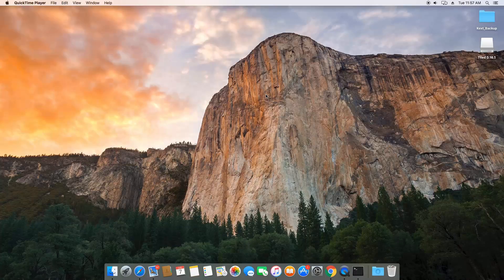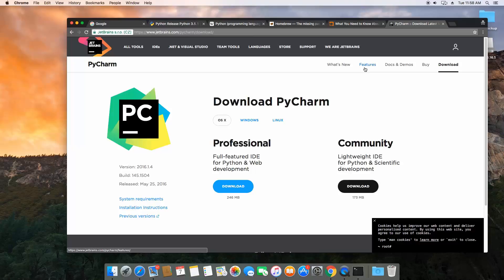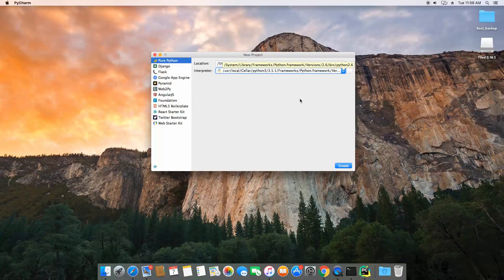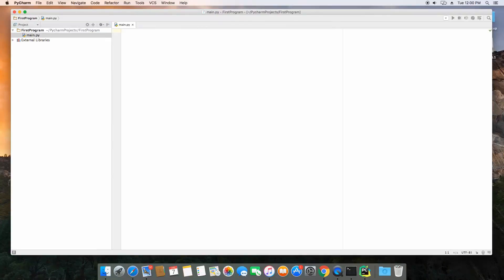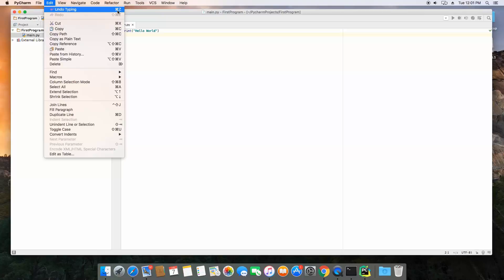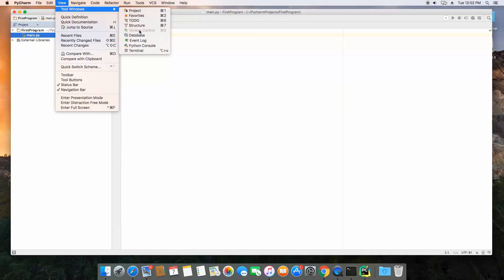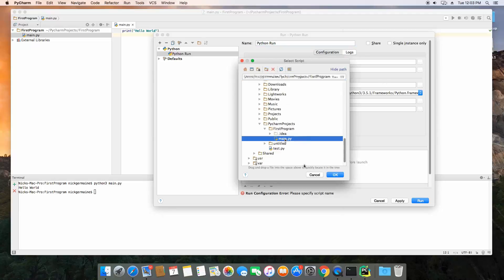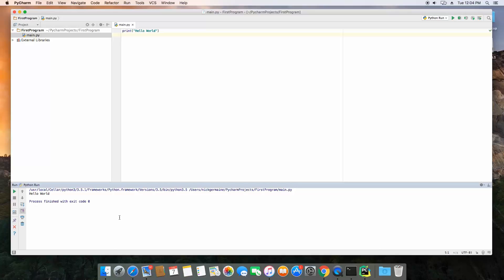Complete PyCharm IDE Setup for Python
In this tutorial we will setup our working environment for Python. We will be using the JetBrains IDE PyCharm.